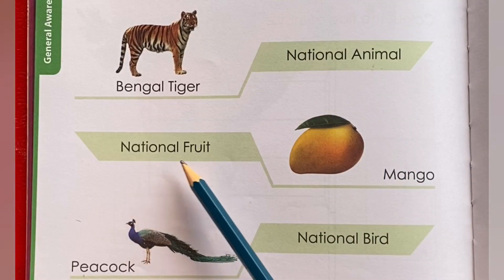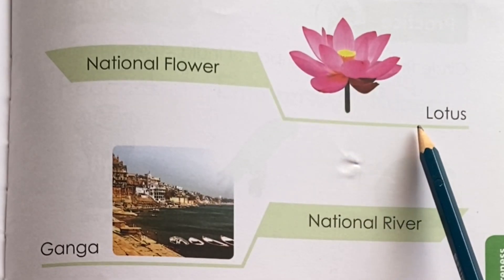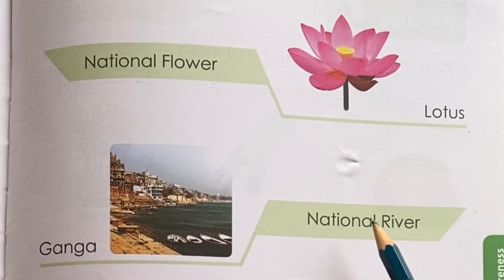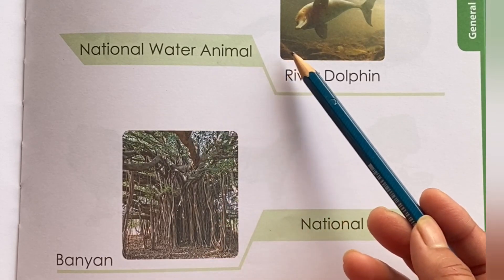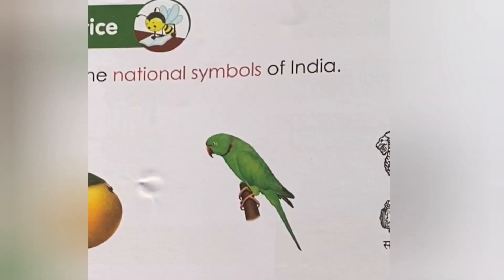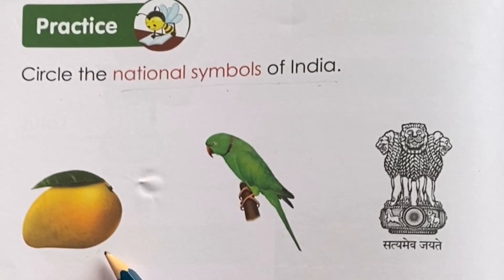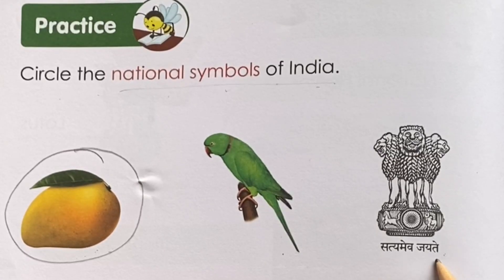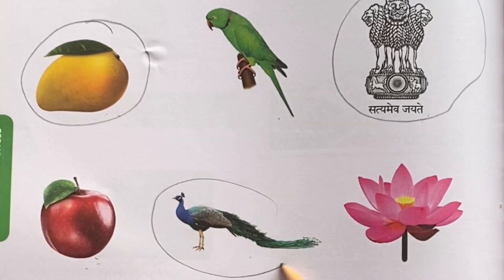National Symbols of India